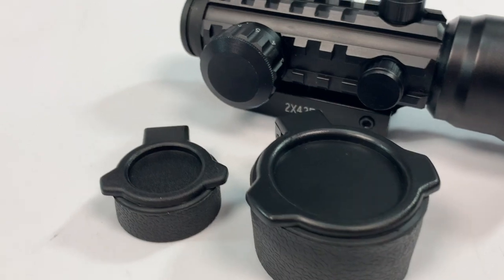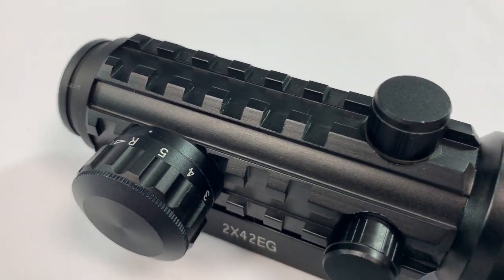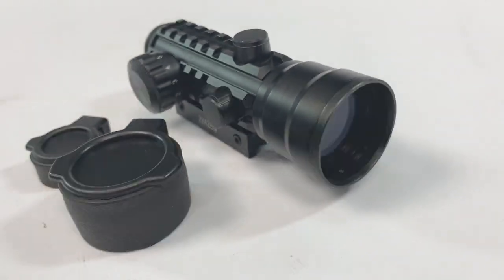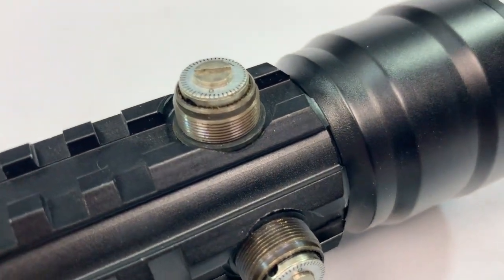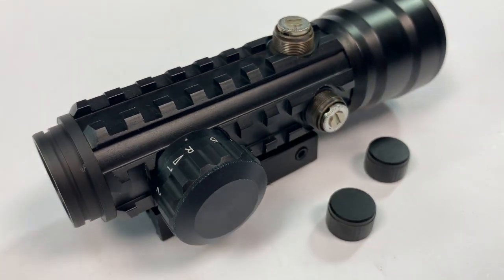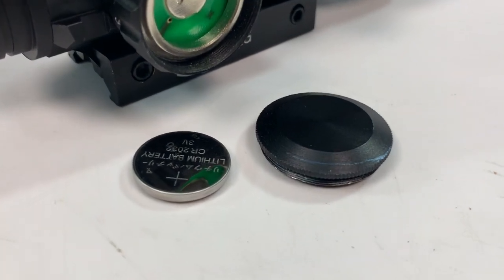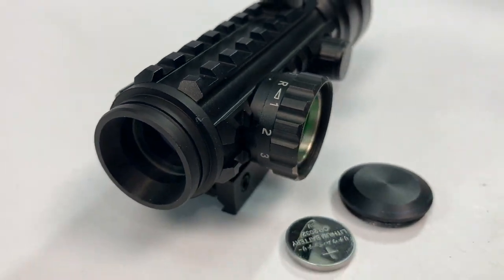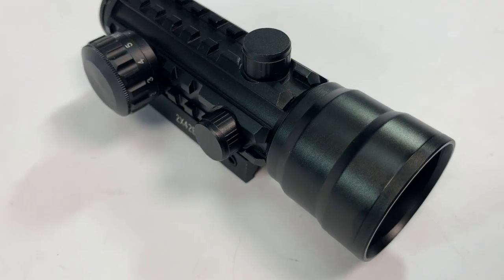RED DOT RIFLE SCOPE WITH TRI RAILS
This is the RED DOT RIFLE SCOPE WITH TRI RAILS now at JBBG, full metal with an ajustable red dot and tri tactical rail system. This outstanding scope also has protective lens covers - ideal for airsoft.